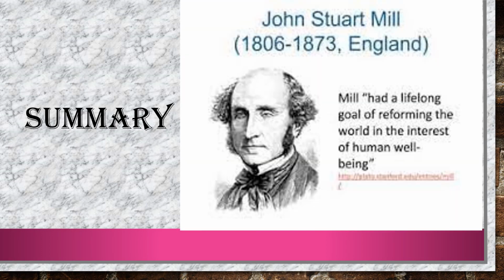unit 13 J S Mill 4 IGNOU by Dr Sushma Singh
The Video is about the IGNOU MPSE003 , Content is in the story form.